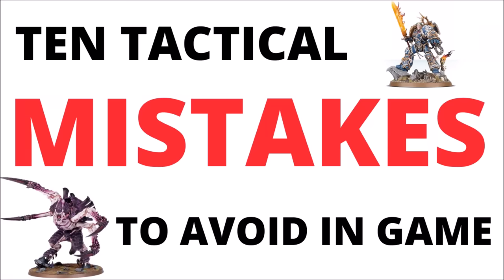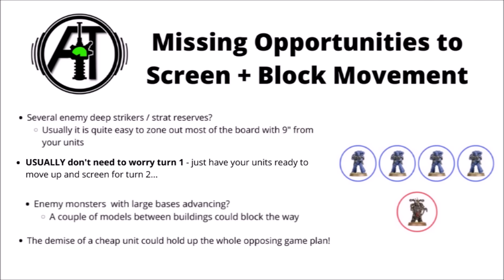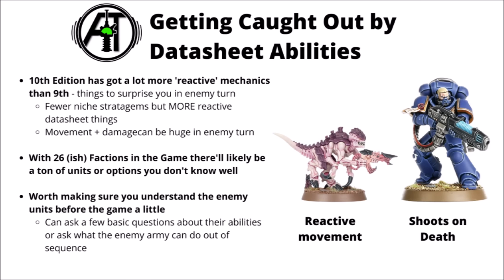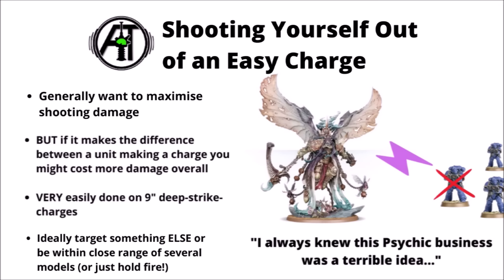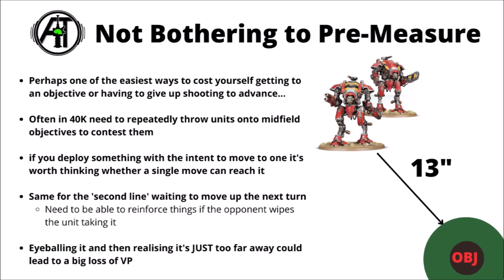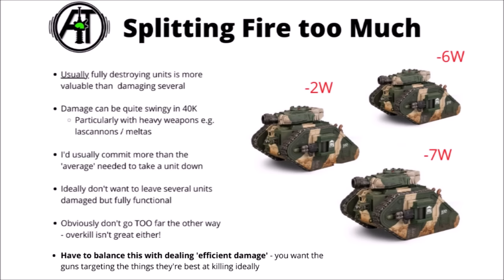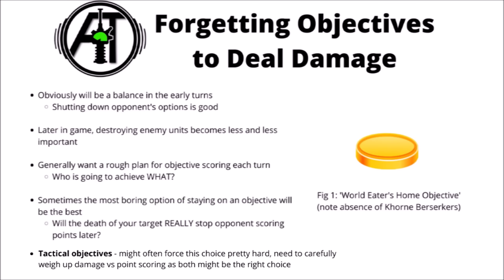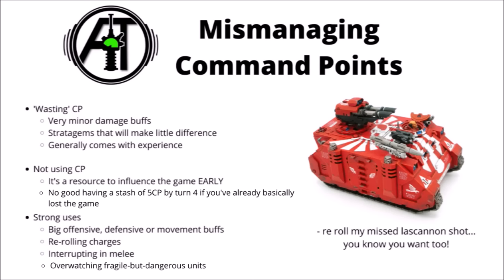Ten Mistakes to Avoid when Playing Warhammer 40K 10th Edition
Let's talk through a few mistakes, blunders and silly errors in games of 10th Edition 40K...

0:00 Intro
0:41 Cover
1:48 Screening
3:32 Datasheets
4:54 Losing Models in YOUR Turn
6:48 Shooting Out of Charge
7:51 Pre Measure
9:35 Resolving Melee
10:14 Splitting Fire
11:55 Objectives
13:36 Command Points
15:30 Outro